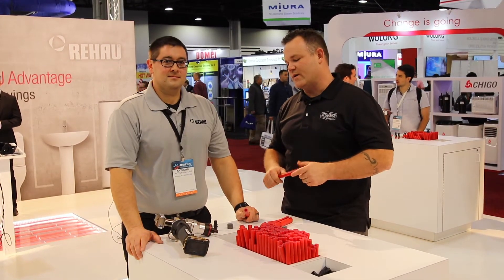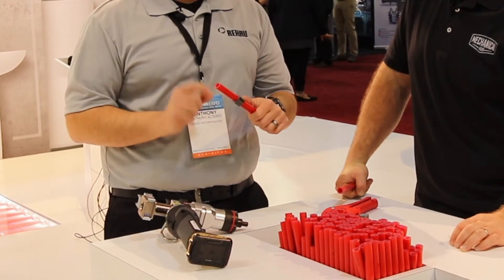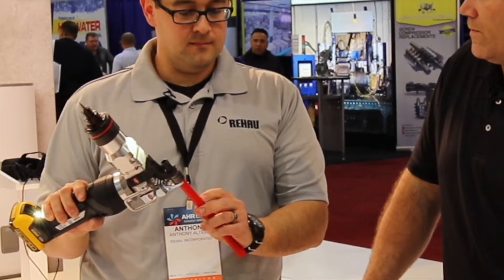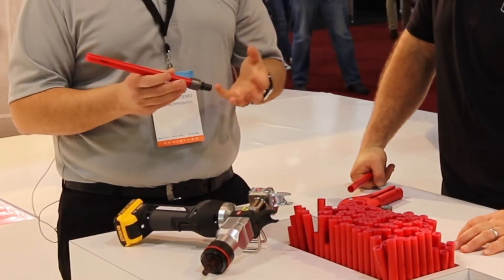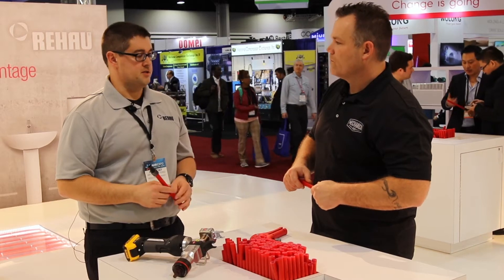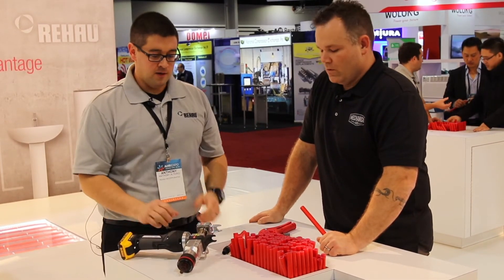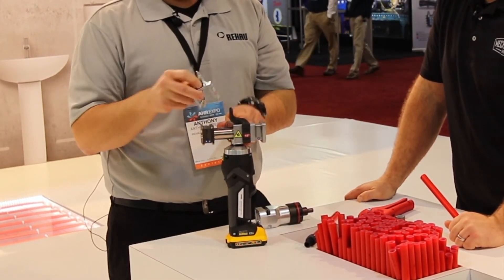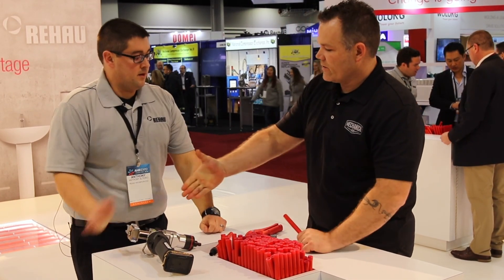Rehau EVERLOC+ PEX System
Thorough look at the EVERLOC+ PEX-a fitting system from Rehau.